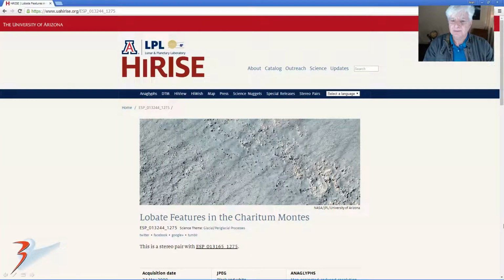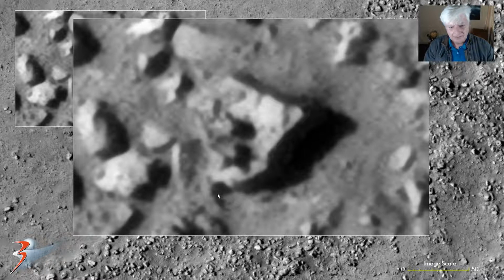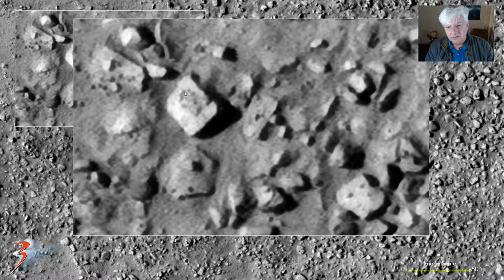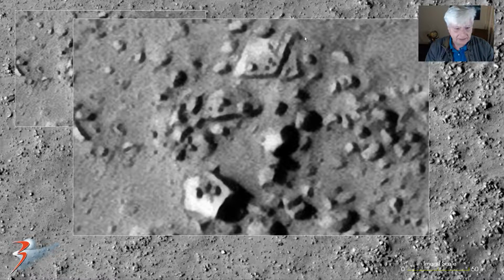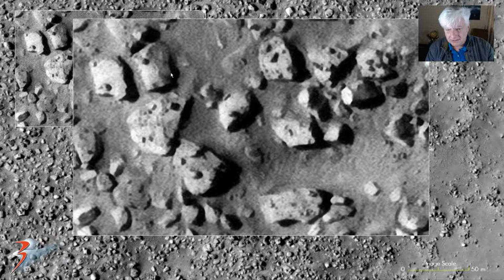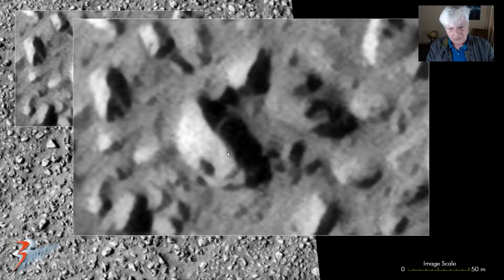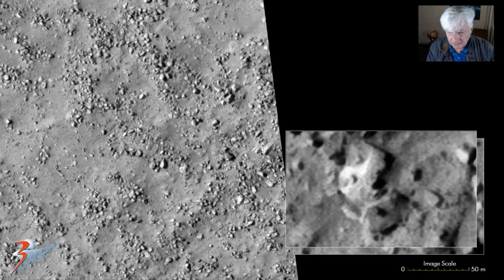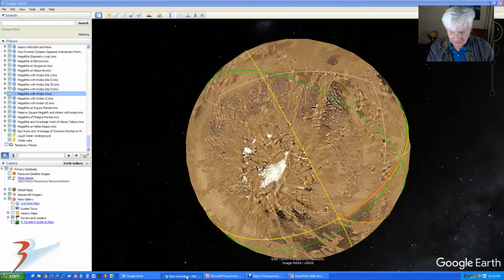The Epic Ruins and Wreckage of Charitum Montes on Mars (Part 3)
The photograph analyzed here (ESP_013244_1275) was taken by NASA’s Mars Reconnaissance Orbiter on 24 May 2009 describes the photograph as ‘Lobate Features in the Charitum Montes.’

In part 3 of 3 I speculate that I discovered further evidence of megalithic blocks with knobs, what appears to be wreckage of some type of craft, machinery or technology.

I further speculate that some of the anomalies look like hatches and others like they may have been arranged to be covers to underground entrance-ways.

In some cases I cannot say for certain whether the respective anomalies or artefacts are megalithic or wreckage.

Perhaps a surviving race of beings is using this debris/wreckage as structures or buildings/habitats.

Anyway, everything shown here seems to have been destroyed as is the case with all the other ruins I've covered in previous posts/video's.

Could there be a spiritual/cultural significance to the pattern we see displayed in the small features arranged in triangles/rows on top of the larger megalithic blocks/slabs?

My Blog Post featuring 'The Epic Ruins and Wreckage of Charitum Montes on Mars (Part 3):'